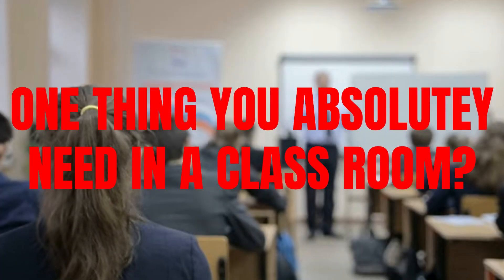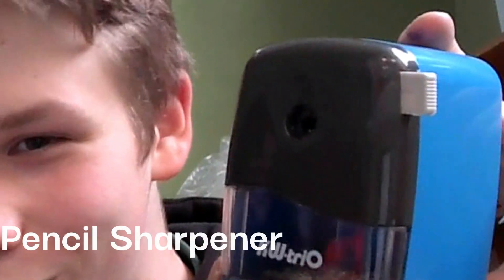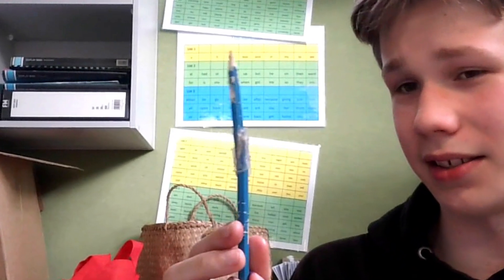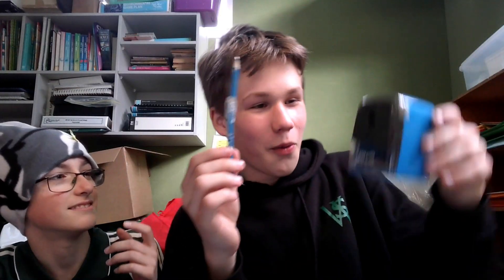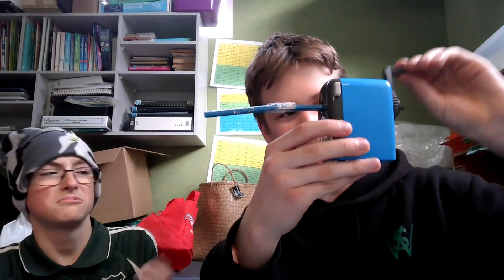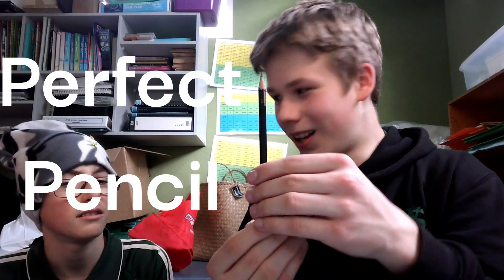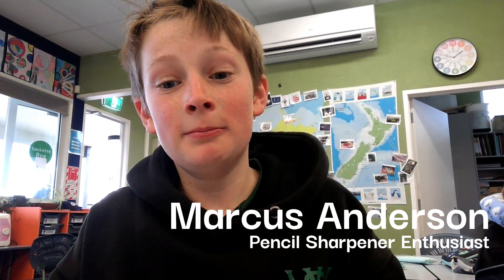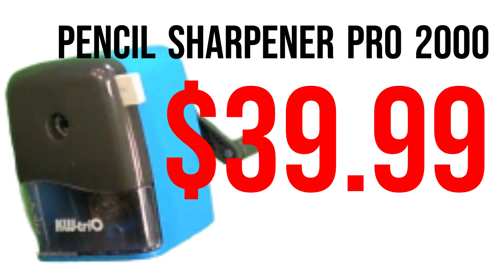Pencil Sharpener Advertisement **LIFE CHANGING**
No people or children were harmed in the making of this video, Emotionally or physically.

This is not a real product.